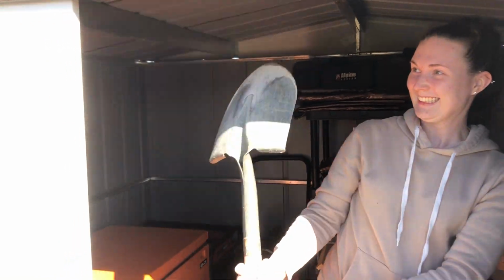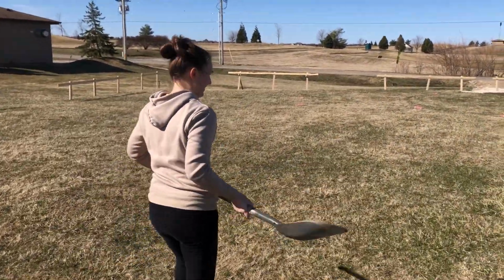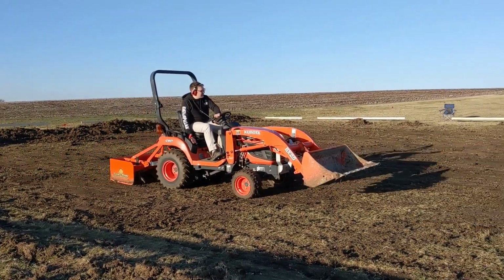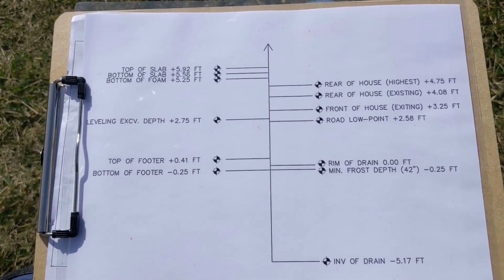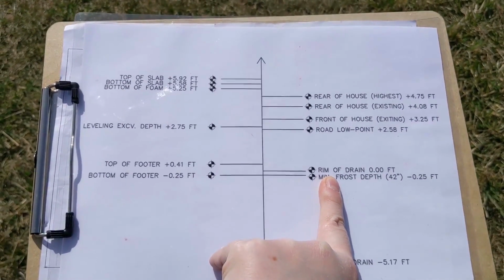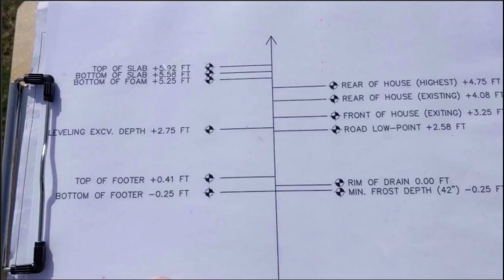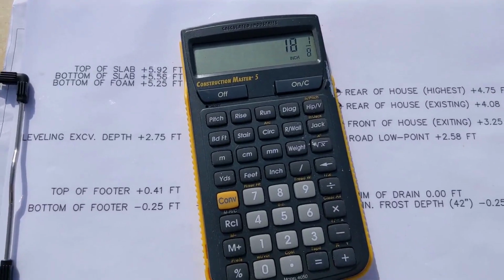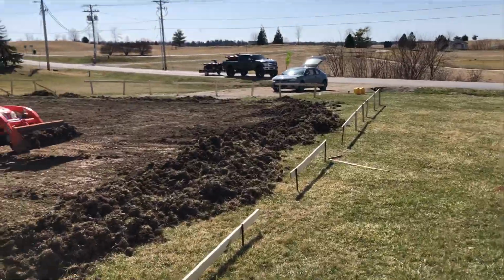ICF House Ground Breaking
Breaking ground on our ICF house.